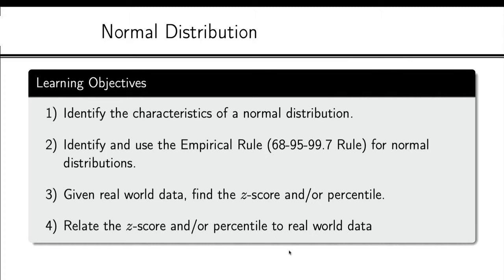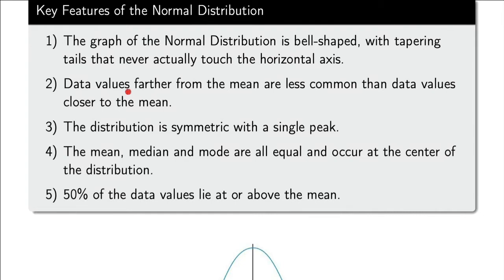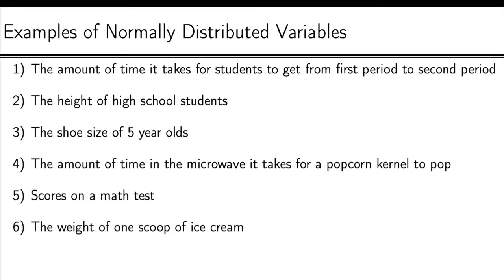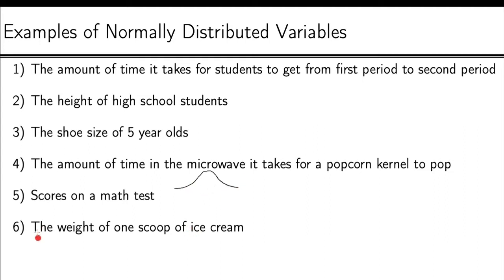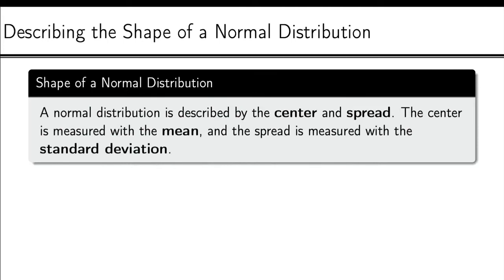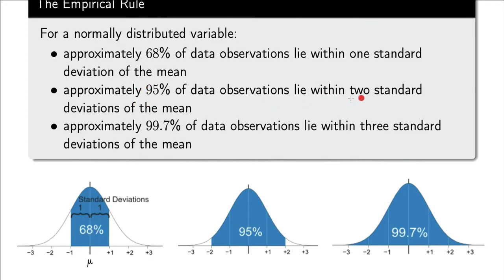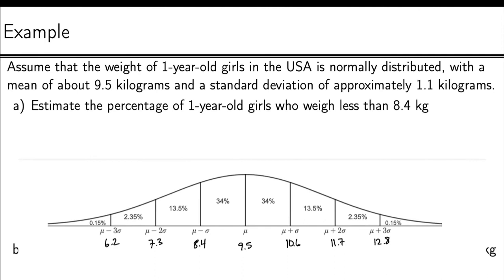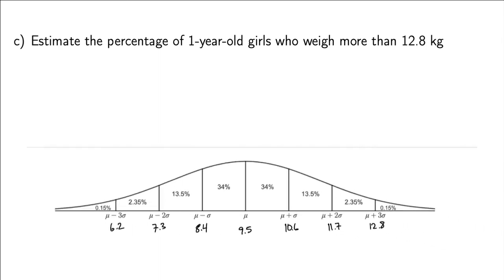The Normal Distribution Part 1